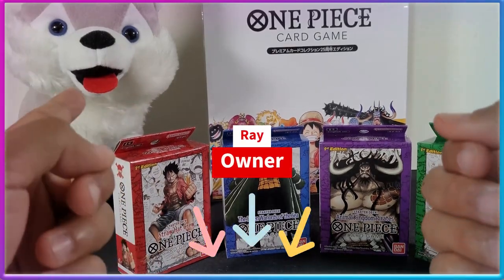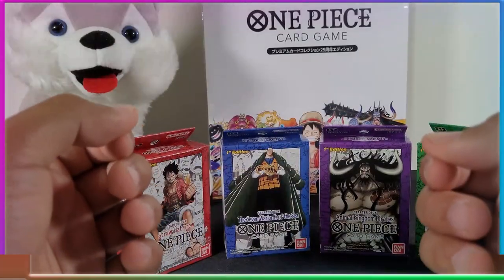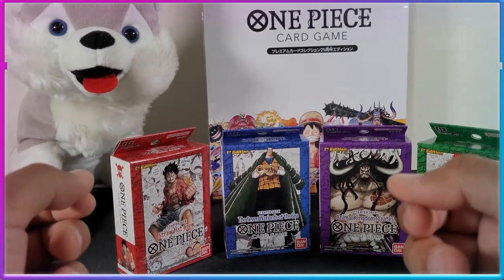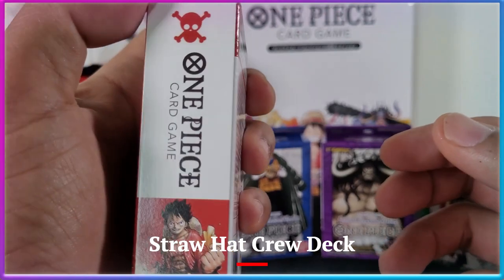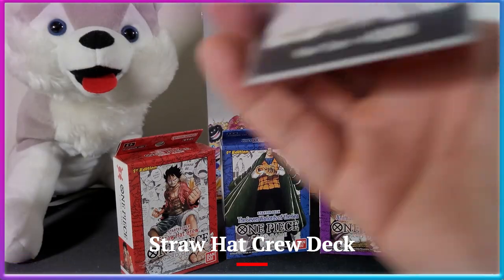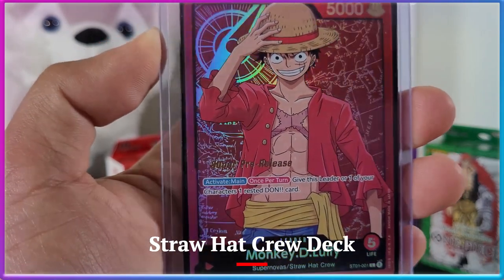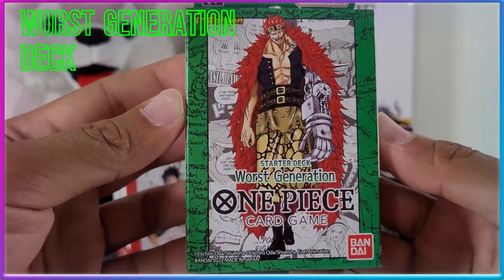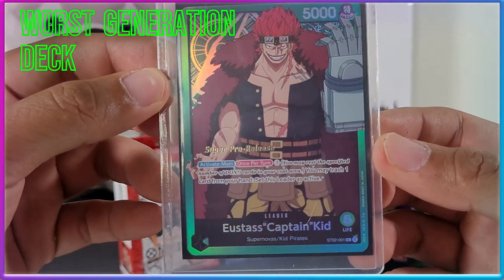One Piece Pre-Release Decks + GIVEAWAY!!!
I am going over my One Piece pre-release event including showing off the 4 starter decks as well as giving away 1 demo deck which include a promo pack!!!

I will reveal the winner through a YouTube short on October 16 and I will contact them directly!

- For One Piece TCG Singles and Packs

CHEERS!